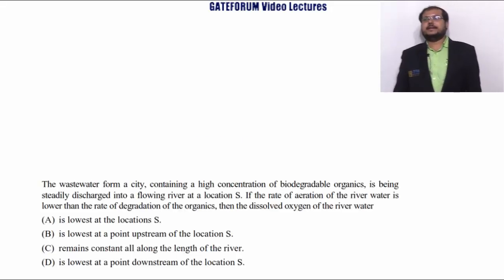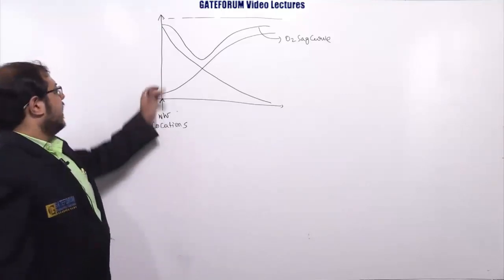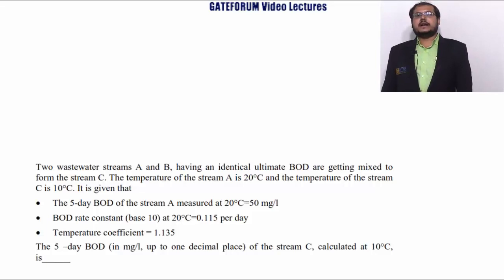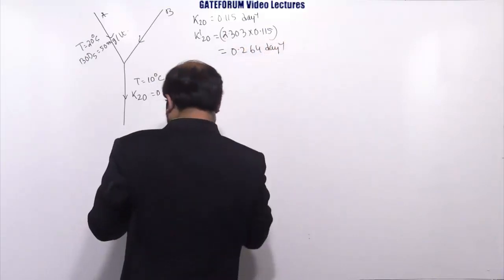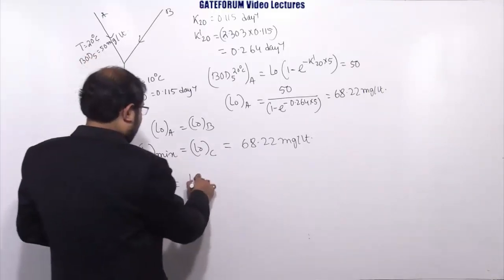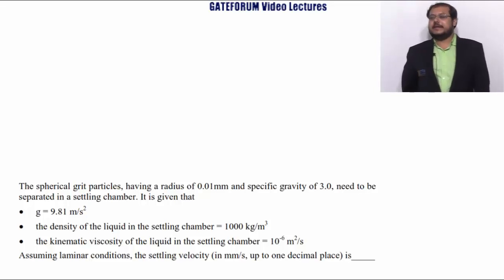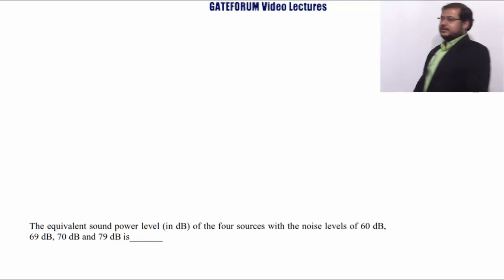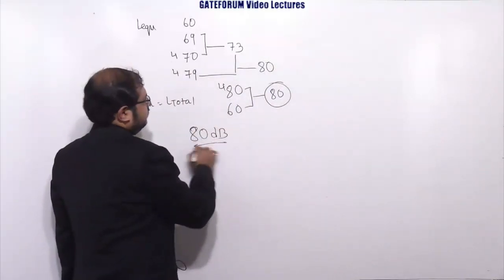GATE 2017 Environmental Engineering I Set 1 Solutions by GATEFORUM I Civil Engineering